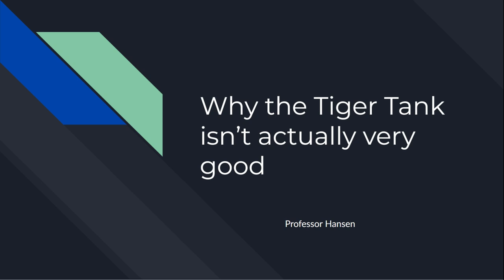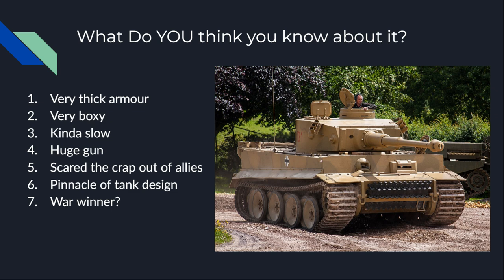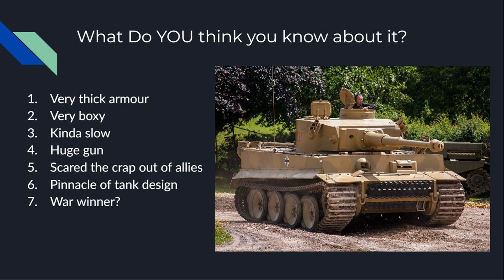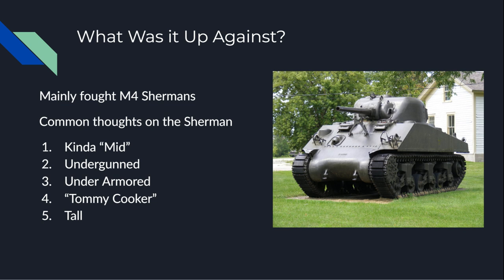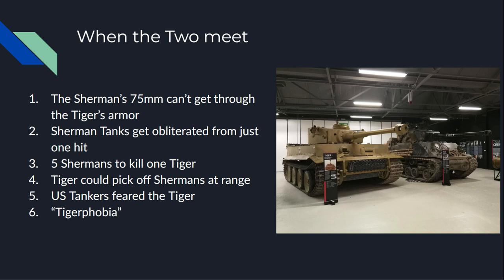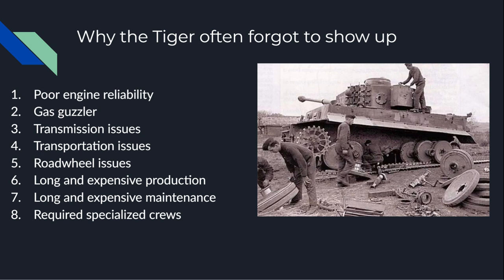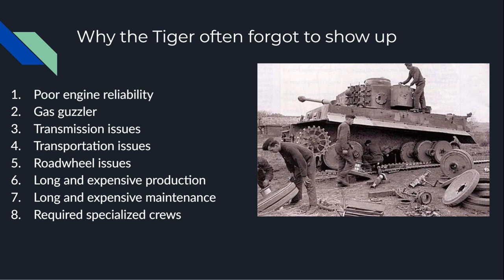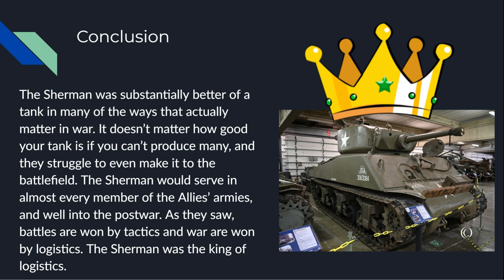Professor Hansen Tank Lecture #1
This is a thing I did for a school project. I am not actually a professor, nor an expert in this subject. Some facts mentioned may be wrong, feel free to correct me. I do not own a copyright to any of the photos shown.